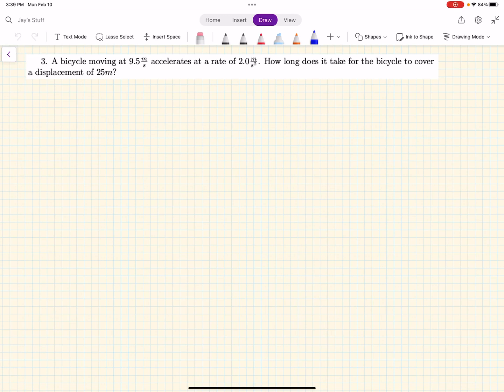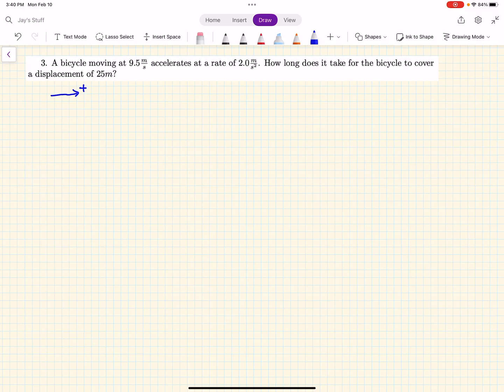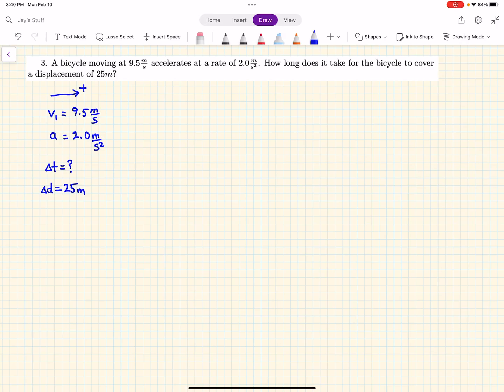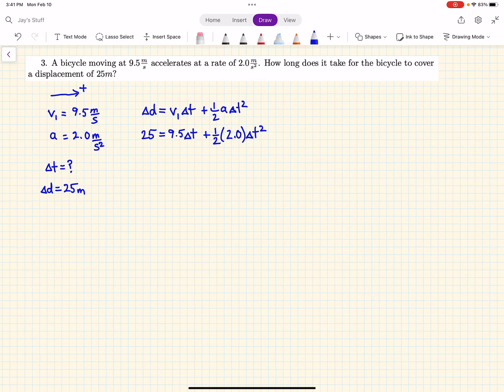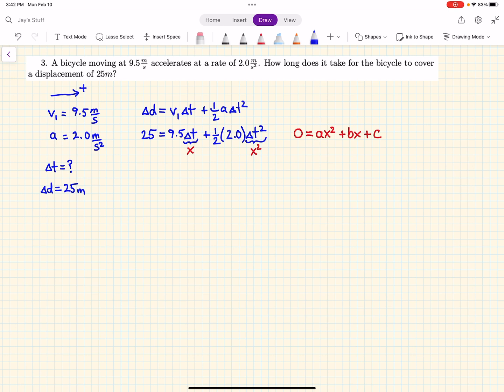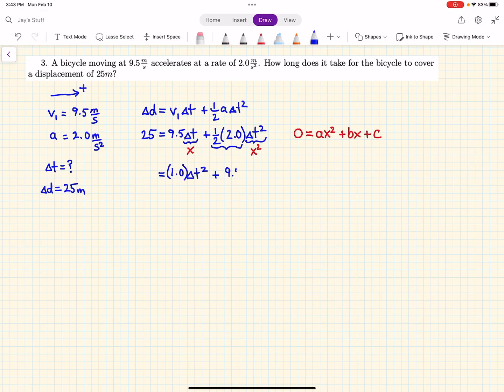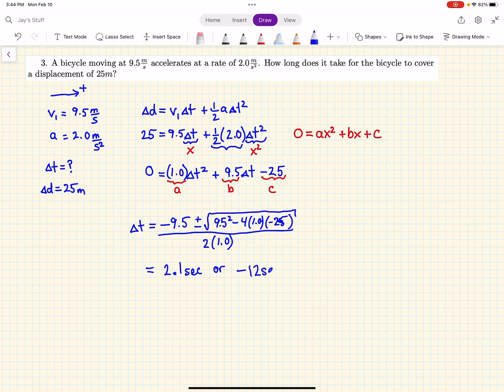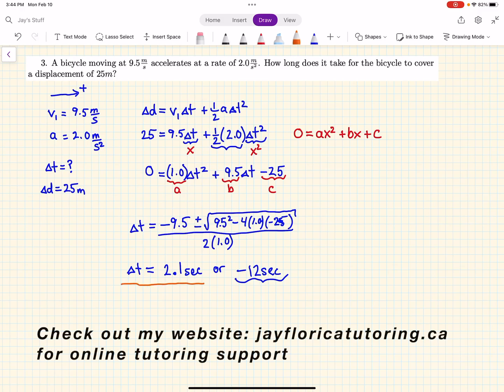Kinematics Equations - Dynamics Problem 3 (Solving for Time)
In this video we work through another kinematics problem where we have to solve for time. If you are interested in tutoring support from me personally, or would like to download the free pdf where I get these physics questions, feel free to check out my website: jayfloricatutoring.ca